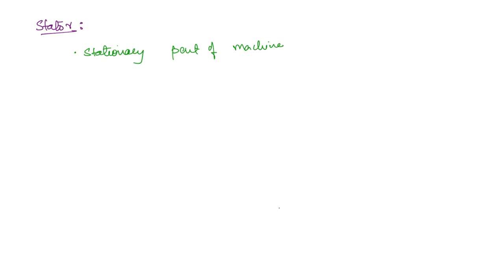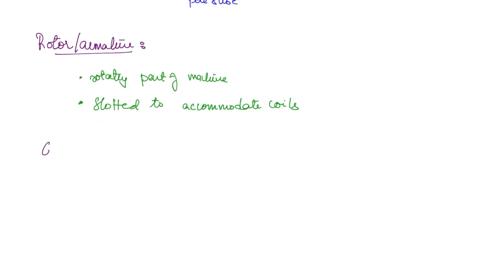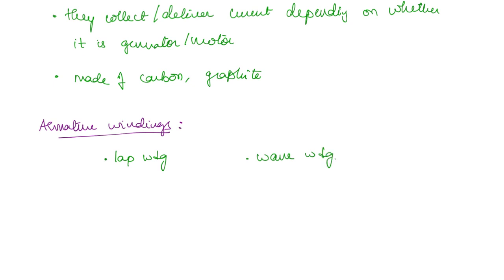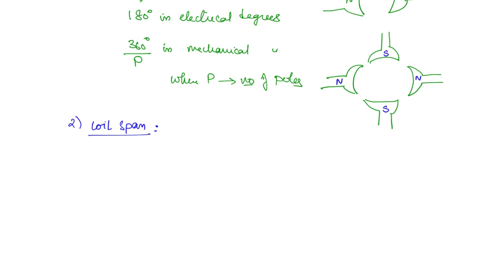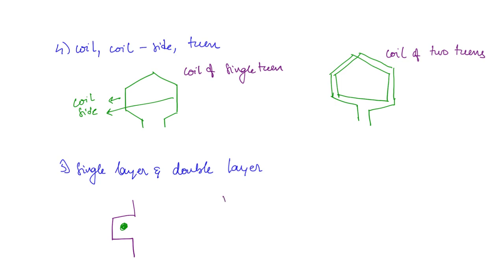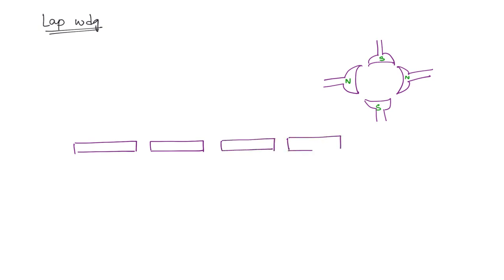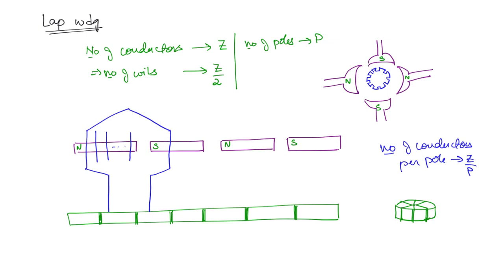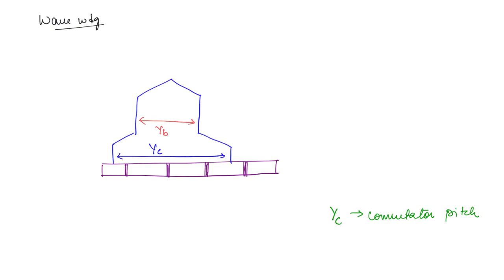Lec 3 - Constructional Features| Ch 2 DC Machines |Electrical Machines